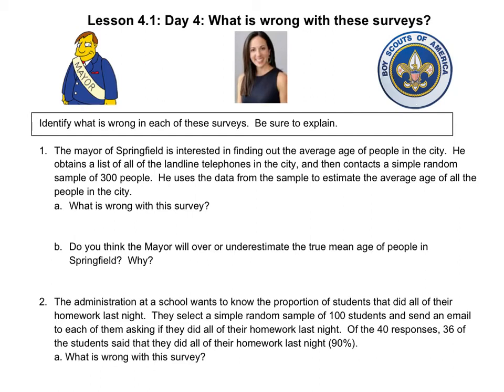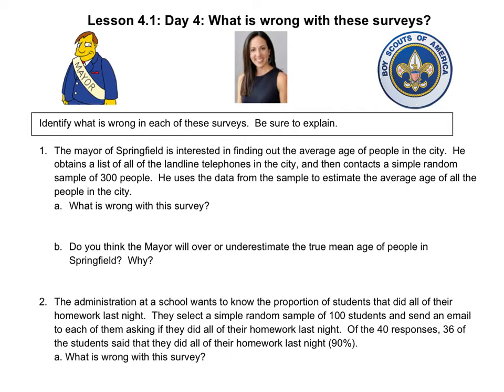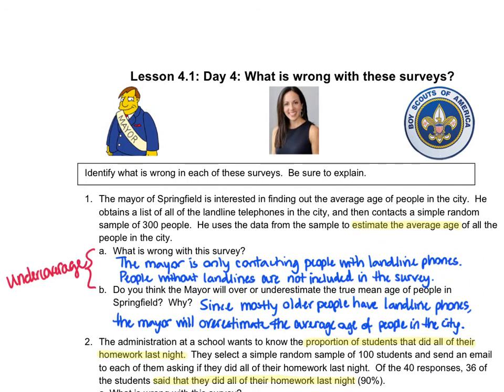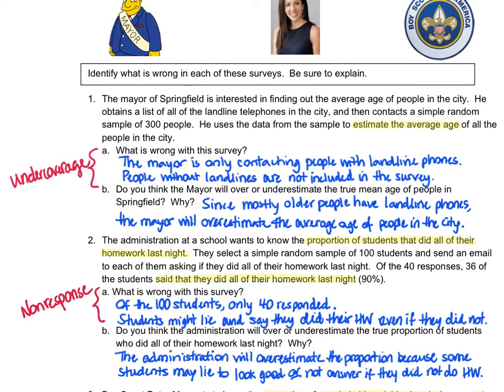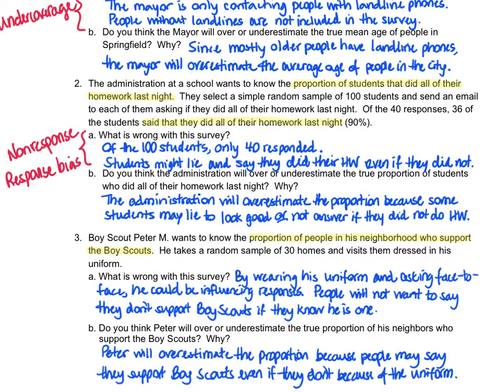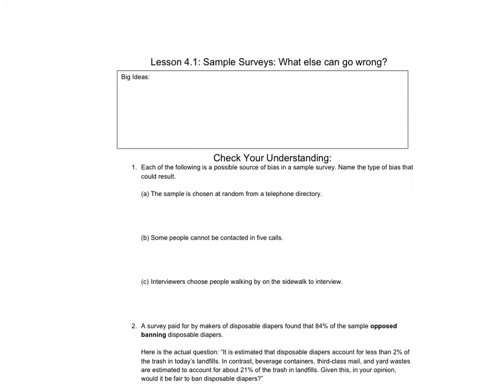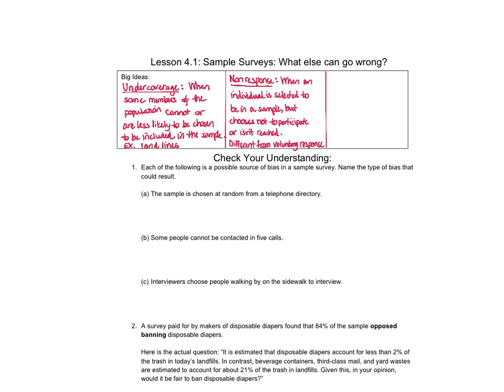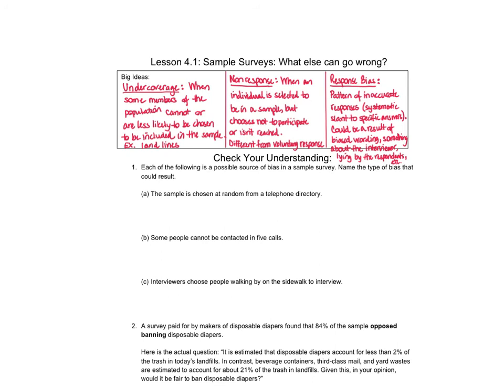04.1 What is wrong with these surveys?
This project was created with Explain Everything™ Interactive Whiteboard for iPad.  The guided notes were generously created by Stats Medic.